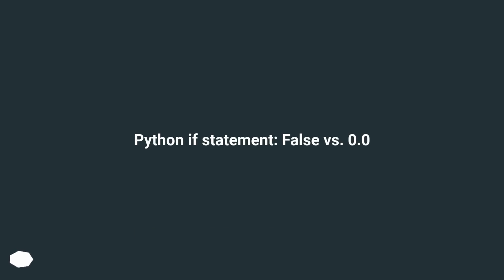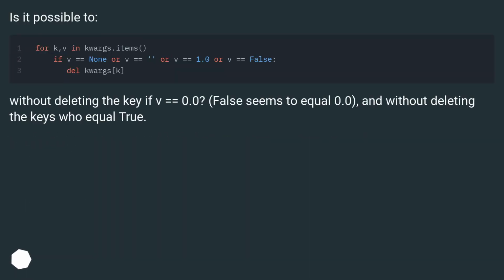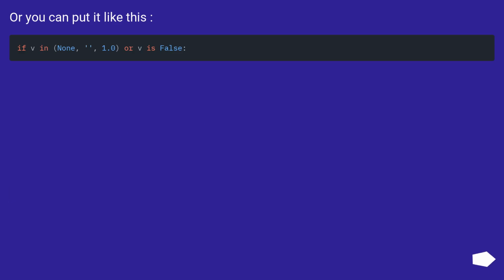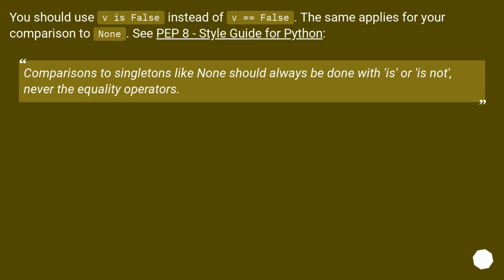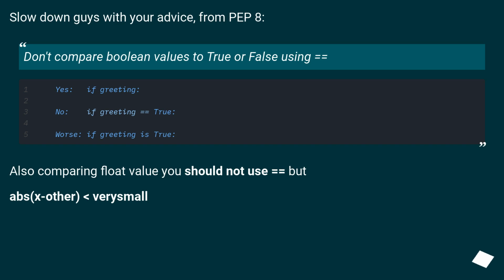Python if statement: False vs. 0.0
Chapters
00:00 Question
00:29 Accepted answer (Score 12)
00:42 Answer 2 (Score 11)
01:10 Answer 3 (Score 5)
01:37 Answer 4 (Score 1)
02:01 Thank you